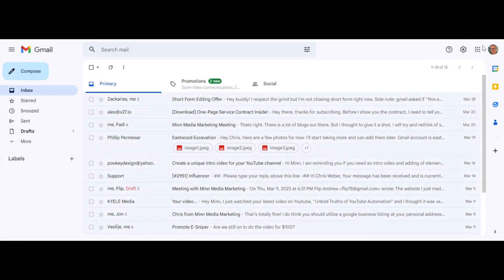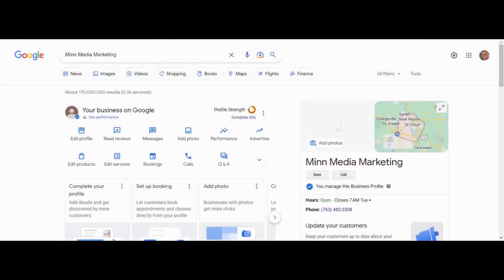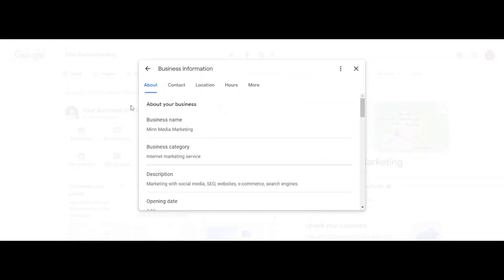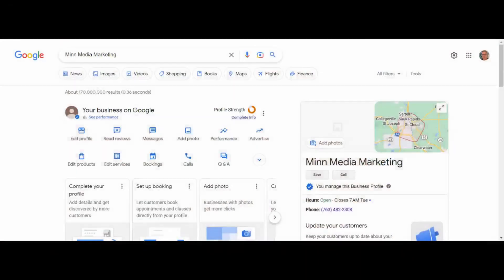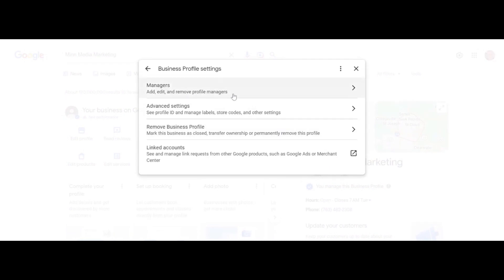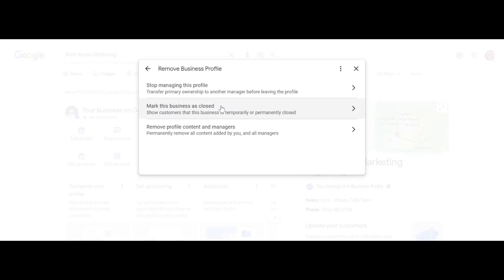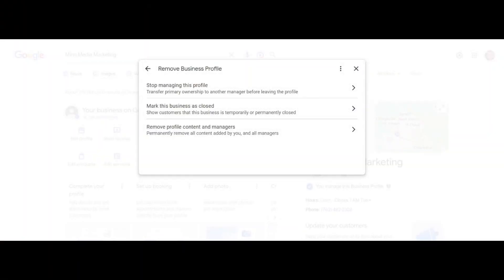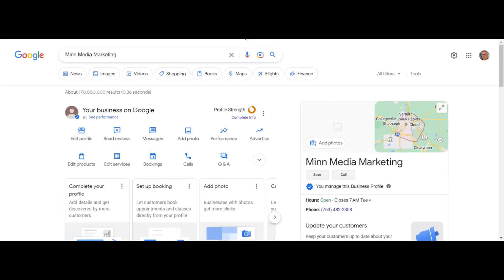How to Delete Google Business Profile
You can delete your Google my business profile listing by going into the settings tab and choosing manage profile. In this tab, you will find multiple settings, and how to delete your Google business profile. There are different ways to hide your business profile versus deleting it. You may want to just hide your business listing instead of completely deleting it. This allows you to come back at a later date and turn it on if desired.

You may want to delete your Google business profile listing because your business is no longer open. There’s a handful of reasons in which you could want to delete the listing. You can go ahead and do this by going into the settings tab.

Using Google, my business profile, can greatly increase your chances of getting clicks to your business. It can help your business gain a lot of traction by helping people find an excess. Think of it as the phonebook, but for the Internet. ￼